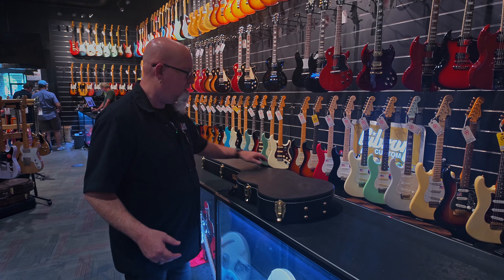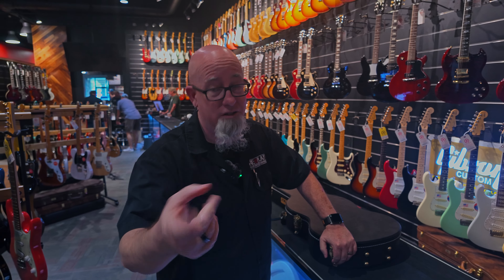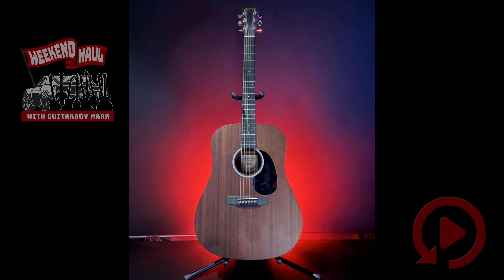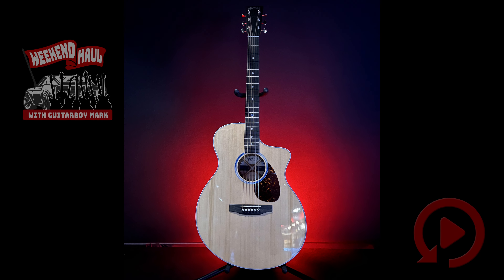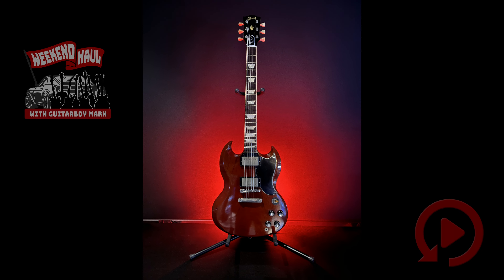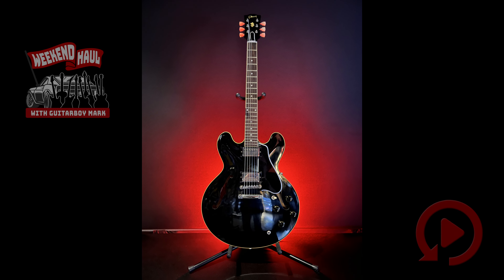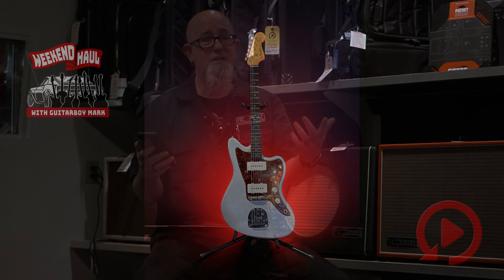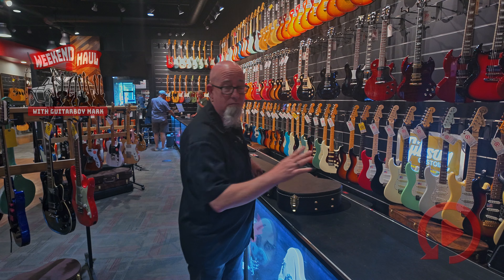"The Weekend Haul" The Ultimate Weekend Guitar Pickup in Tampa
We just took in some incredible used guitars here at Replay Guitar Exchange in Tampa, FL—Florida’s guitar shop! Check out this lineup:
- Martin DRS1
- Taylor GS Mini Koa
- Martin SC13
- Gibson Custom Shop '61 SG
- Gibson Slim Harpo ES330
- Gibson Custom Shop '59 ES335
- Fender Custom Shop Jazzmaster
These guitars are READY TO SELL and won’t last long! Whether you're chasing that perfect tone or looking for a one-of-a-kind addition to your collection, this is your chance to grab something special. Don’t miss out!